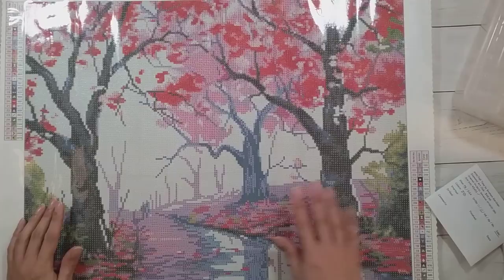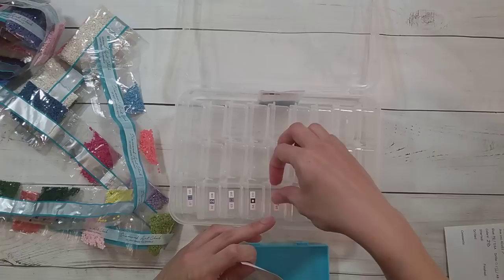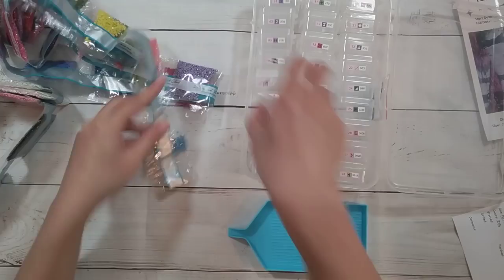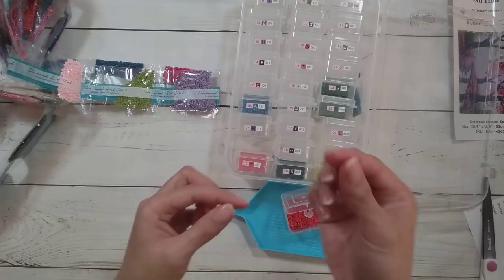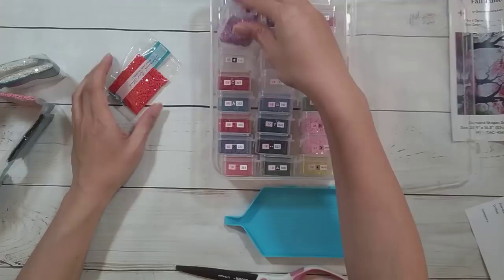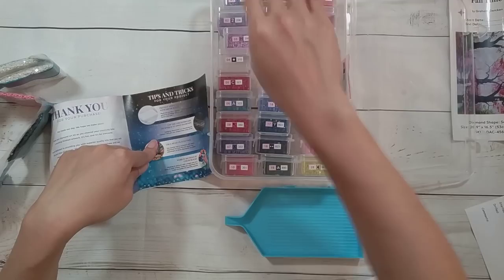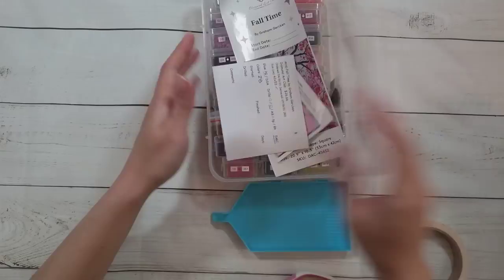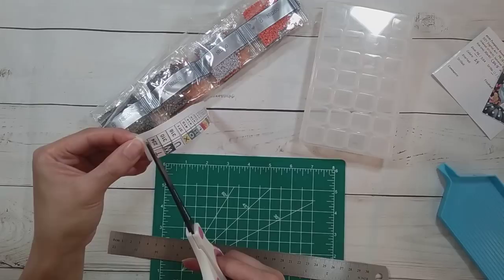Diamond Painting Kitting Up - Diamond Art Club | Fall Time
Join me while kit up Fall Time By Graham Gercken from Diamond Art Club. Also included is the kit up of a 2nd diamond painting.

28 Grid Storage 10 pack